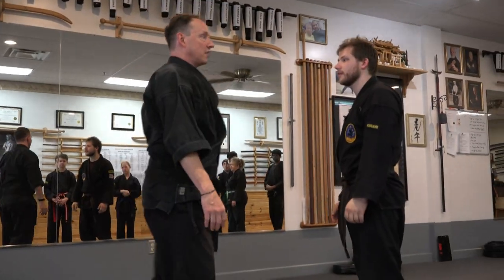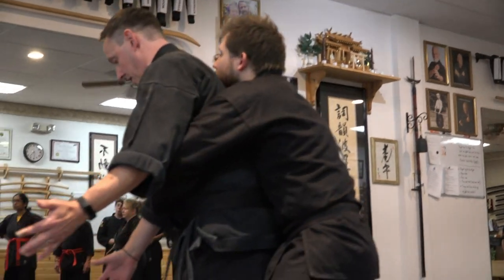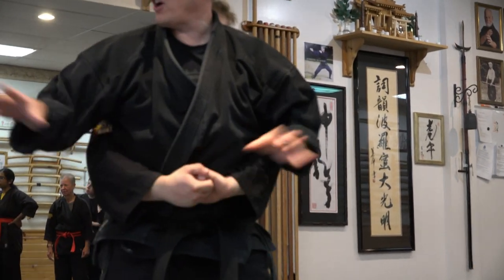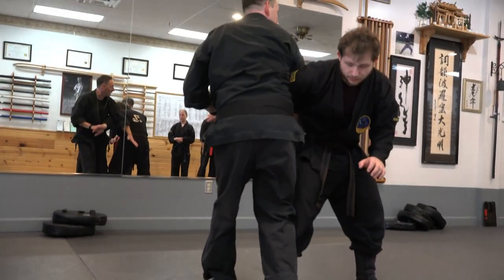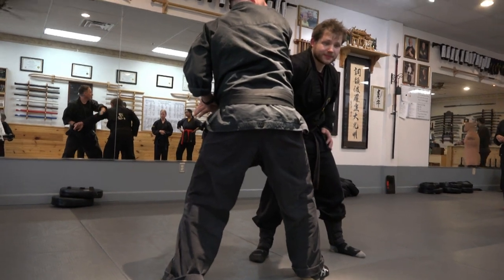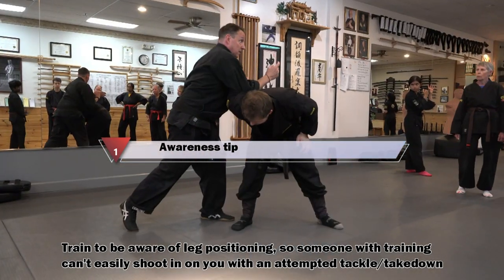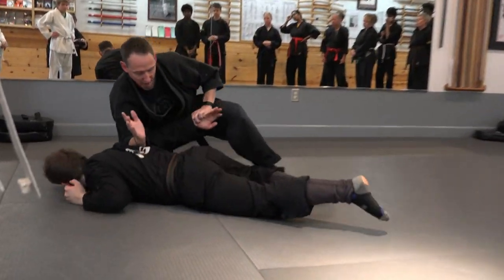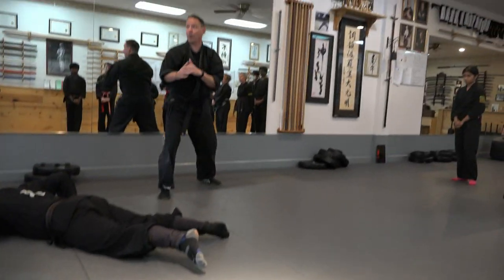Shoulder Lock - Self Defense Option from 3 from a Bear Hug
Please train slowly and carefully.  Find a qualified instructor.

Sr. Budo Instructor: Zane Danes (Yondan)

Purchase Martial Arts DVD’s and Taiko Training Music CD’s

Martial Arts and Weapons Lessons and Seminars to Stream on Vimeo from any device:

More information on relocating and training in person at The Dojo Training Hall in Mason, Ohio U.S.A.